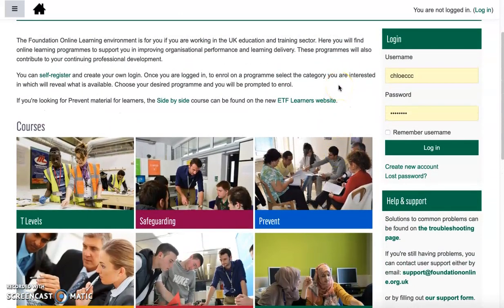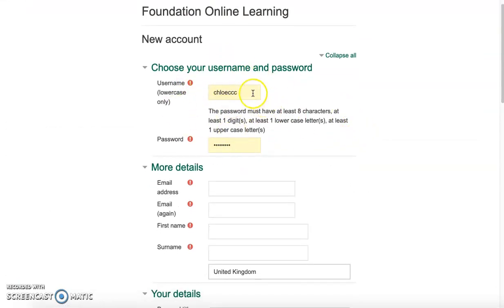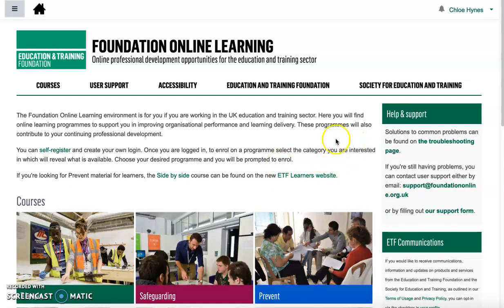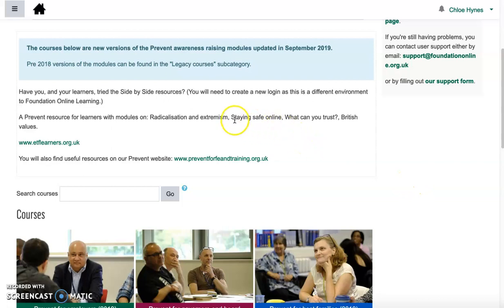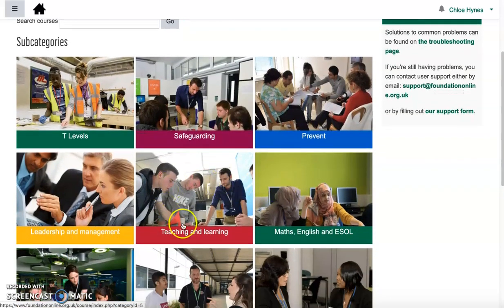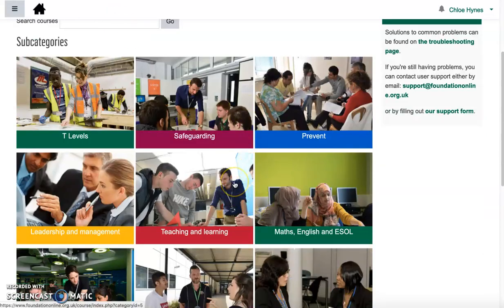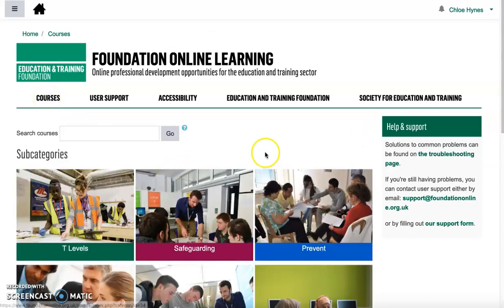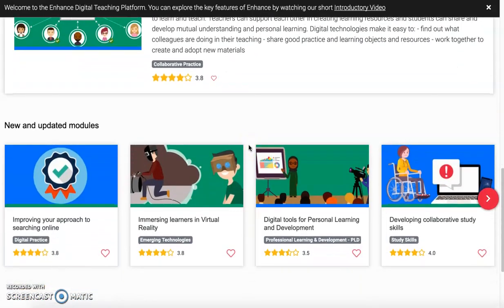Foundation Online: an e-learning website for FE practitioners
Watch the walkthrough video to explore:
- Sign up
- Log on and your user dashboard
- PREVENT and the dedicated PREVENT for FE website.
- Maths, English and ESOL personal skills
- Professional Standards Self Assessment
- Digital Skills and the new Enhance website.

NOTE: apologies for the hard cut at the event of this walkthrough. A section based on T-Levels has been removed because the TPLD content on FoL has since been edited. However, you can still access this from the main FoL page (with colourful celebrity squares!), so if you're doing T-Levels we recommend you go and have an explore of that section and see all the great resources available to you.